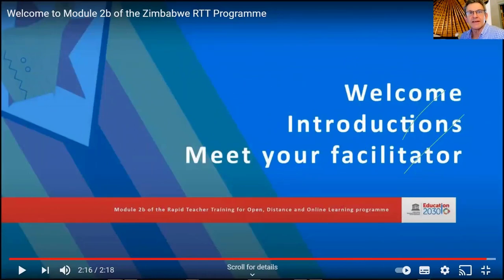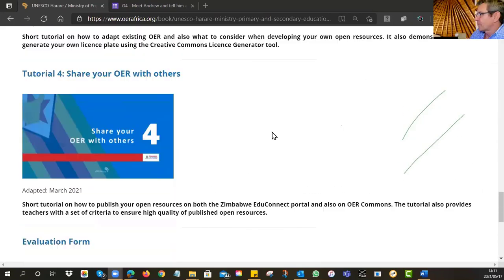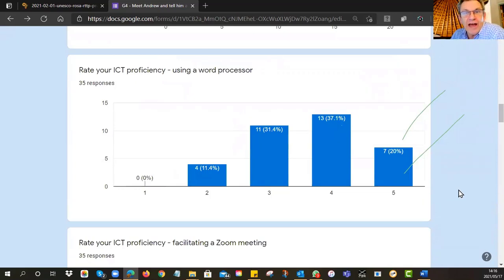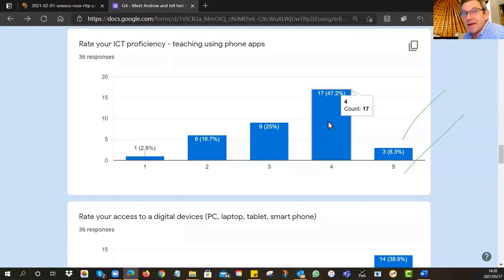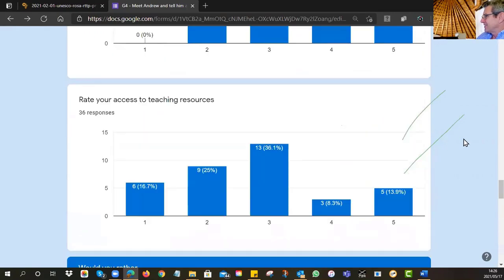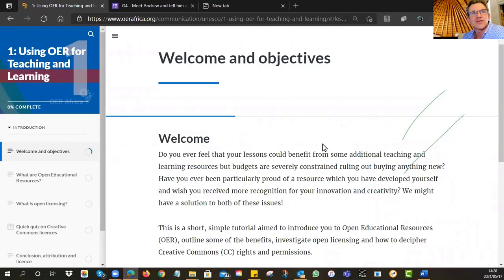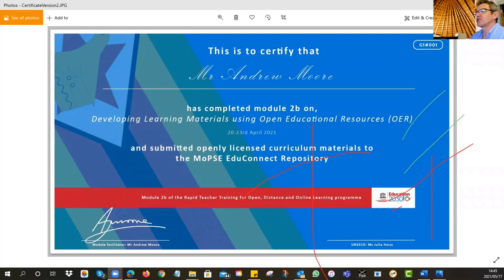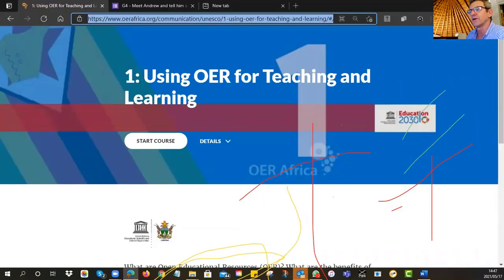Zimbabwe RTT G4:S1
First Zoom recording of Module 2b for group 4 in the Zimbabwean Rapid Teacher Training in Open, Distance and Online Learning Programme.